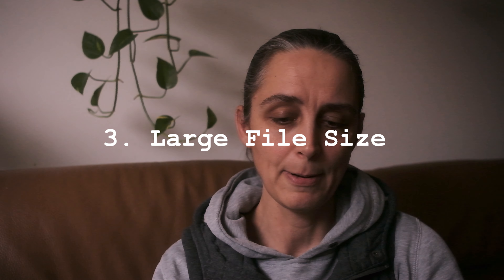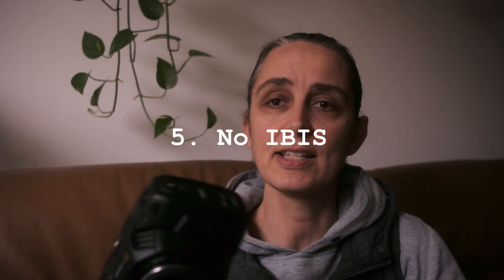Why I SOLD the BMPCC 4K !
Oh my gosh, this was a hard decision to make. I really wanted to love this camera as the image is so so nice but as time went on I found myself  creating less with it and gravitating back to my Fujifilm X-T4. Hopefully this was the right choice, time will tell I guess. I hope Blackmagic releases a camera more orientated for solo filmmakers / vloggers in the future.

Olga.

P.S. Do you regret selling any cameras?